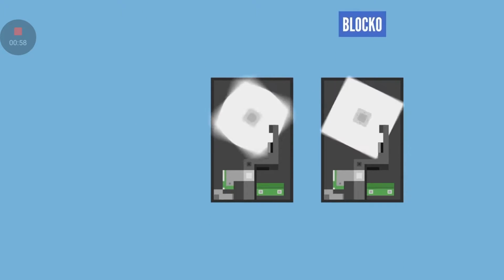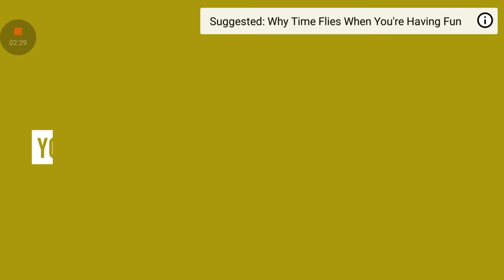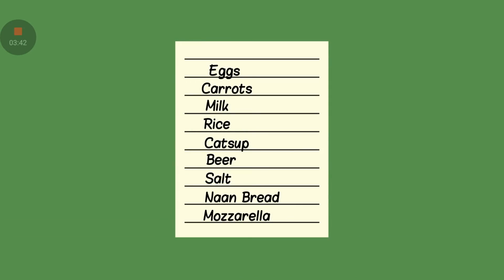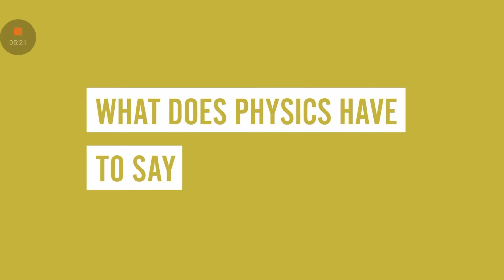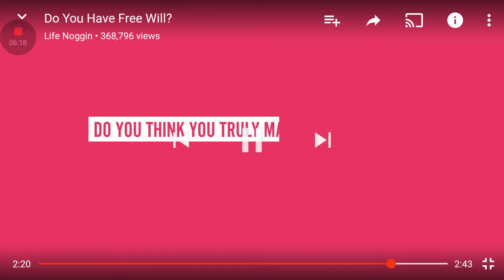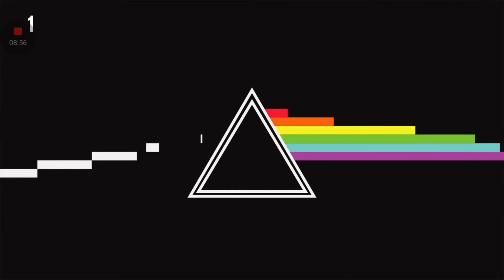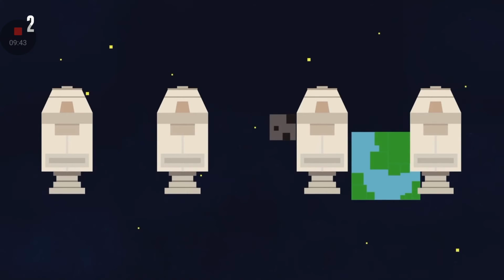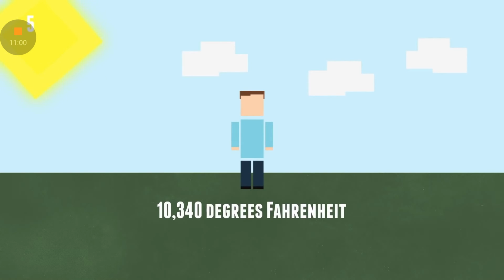Video ?? Life noggin thing wt do I say